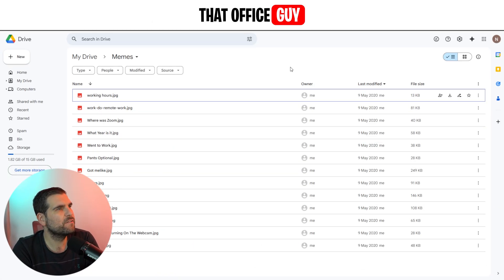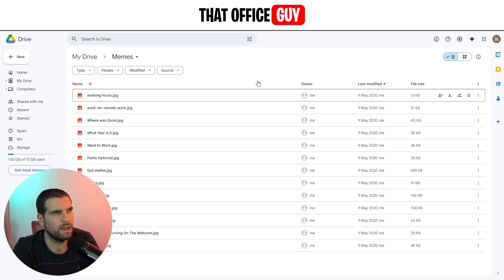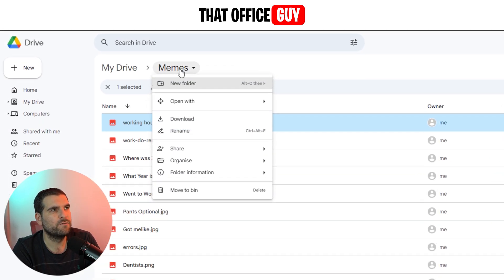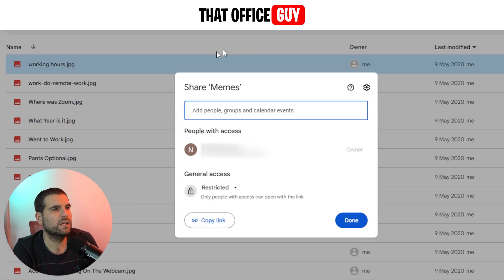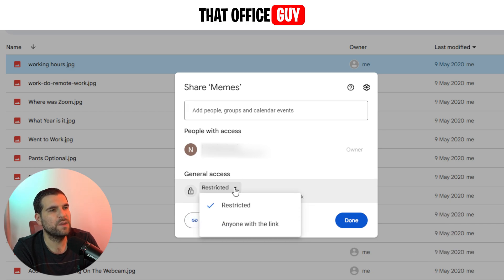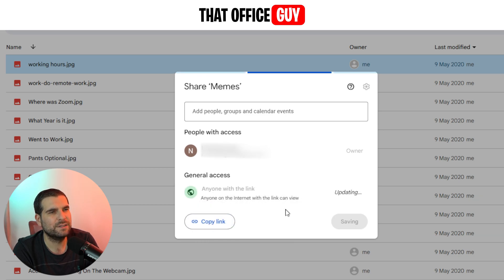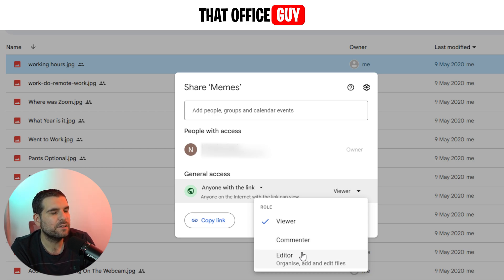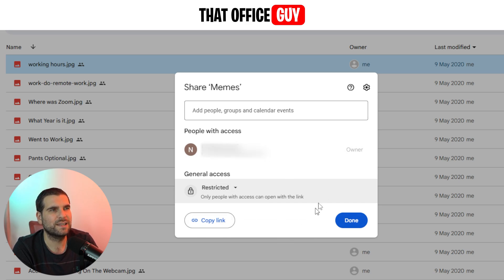How to Share Google Drive Link in just 30 SECONDS!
Learn how to create and manage Google Drive shared links with this step-by-step tutorial! In this video, we cover everything from setting up share links for folders and files, to adjusting permissions for viewers, commenters, and editors. Whether you're sharing memes or collaborating on projects, these proven tips and security settings will help you optimize your Google Drive for maximum accessibility and control.

Let’s connect!

Timestamps
00:00 - Master Google Drive Shared Links
00:12 - Overview: Navigating Your Google Drive & Folders
00:19 - Tutorial: Creating Share Links for Files and Folders
00:38 - Sharing Options: Copy Link Method Explained
01:04 - Using the Share Dialog: Set Permissions Easily
01:26 - Access Control: Restricting Links to Specific Emails
01:44 - Permission Settings: Choose Viewer, Commenter, or Editor
02:08 - Security Tips: Managing Your Google Drive Permissions
02:28 - Conclusion: Final Tips for Efficient Google Drive Sharing